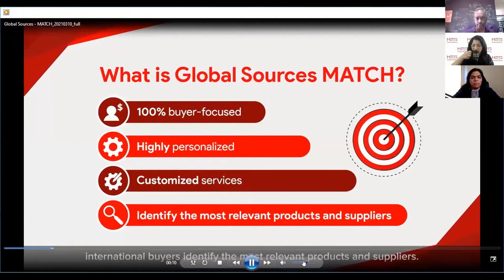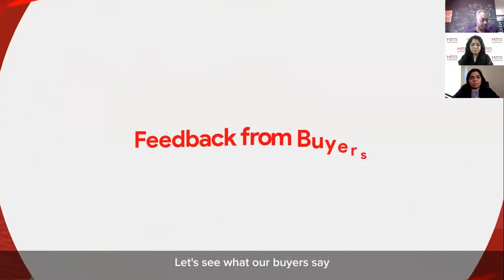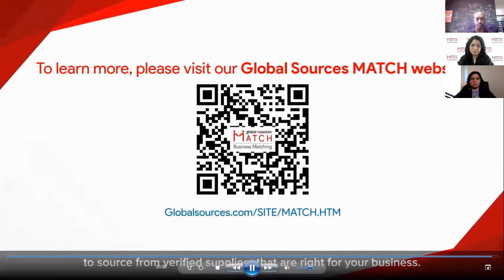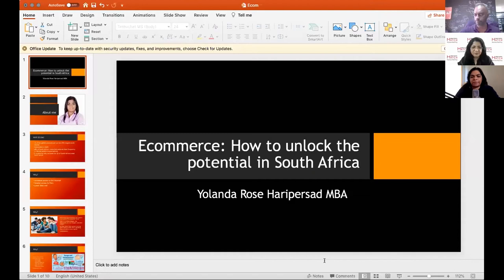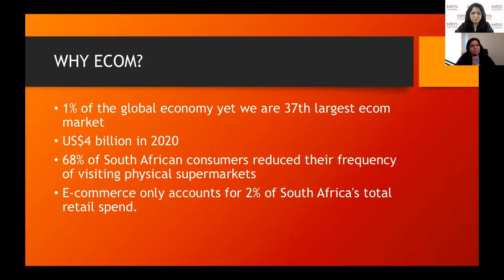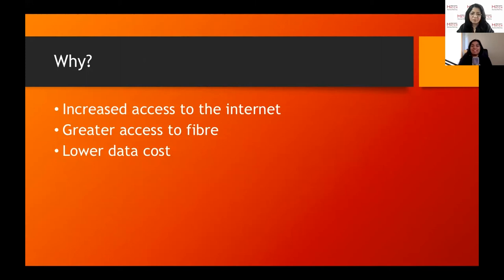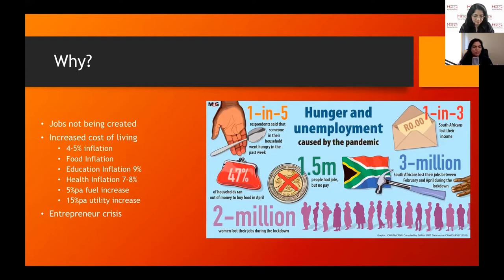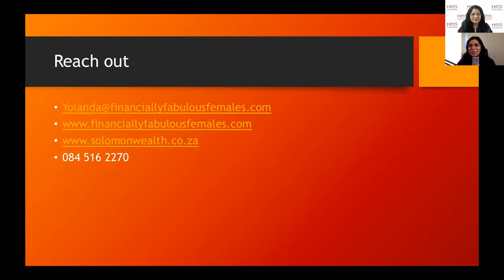E commerce Growth in South Africa and Financing Solutions for SMEs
Yolanda Haripersad from Financially Fabulous Females gives an overview of South Africa’s e-commerce landscape and the various financing options in the region. Andrew Maren, Chief Executive Officer of ProfitShare Partners, on the other hand, talks about what the government is driving for the finance sector and the differences between traditional financial institutions and the innovations of fintech.